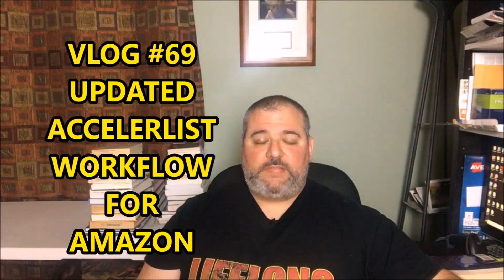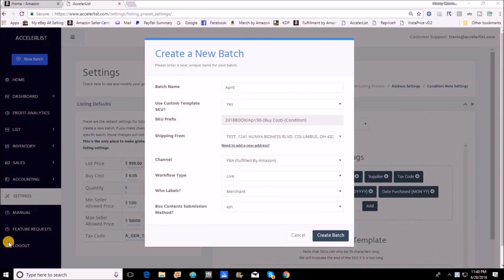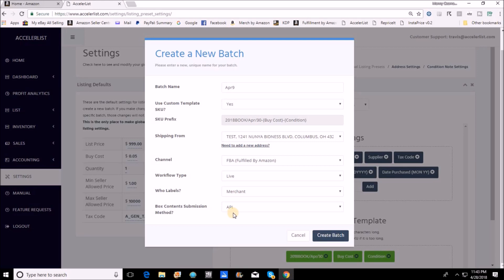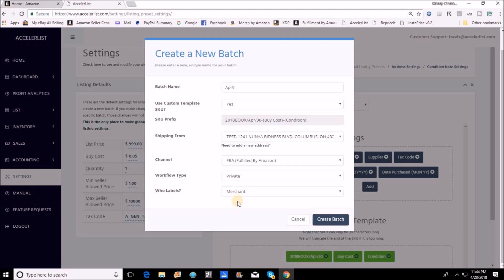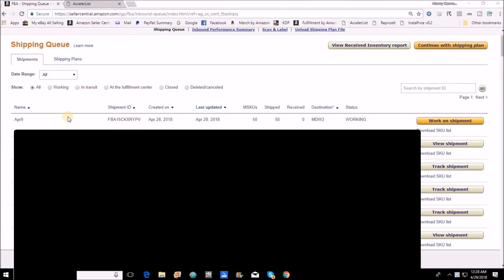Accelerlist Private Mode Listing Workflow Tutorial | VLOG 69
In this video, I'm going to share an updated listing workflow using Accelerlist Private Speed Mode. I also discuss the latest Accelerlist features as well as the new chrome extension.
Tools
Scanning Setup
3M Scotch Heavy Duty Fasteners for phone mounting